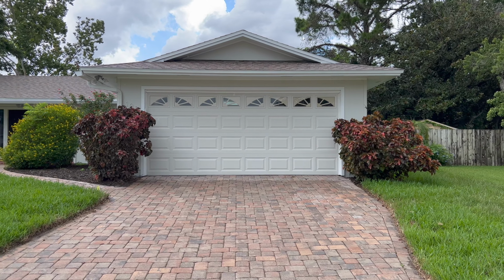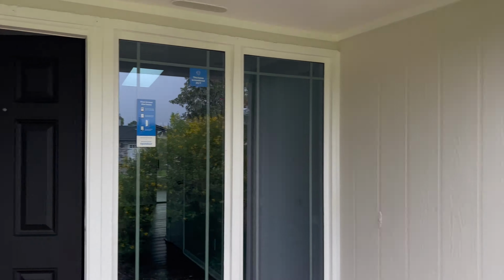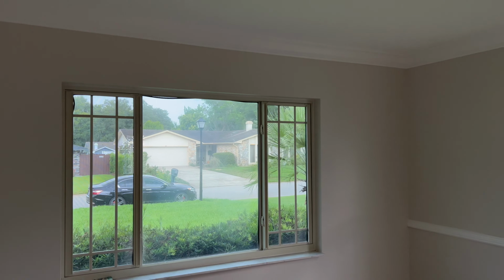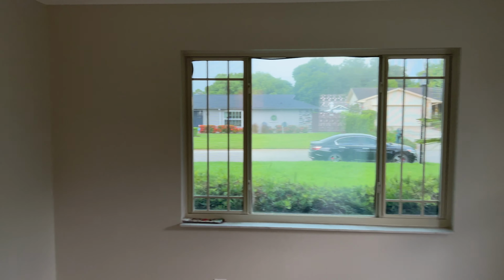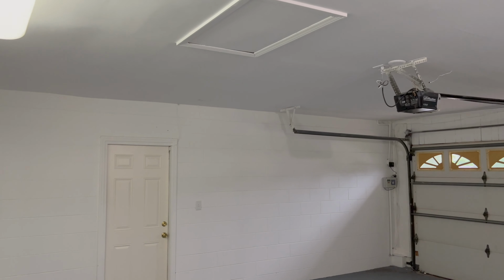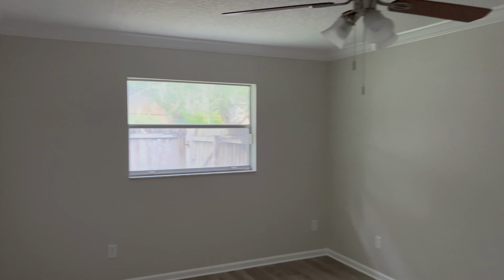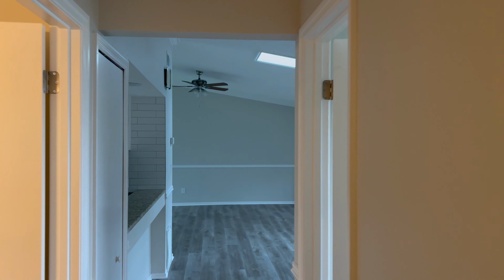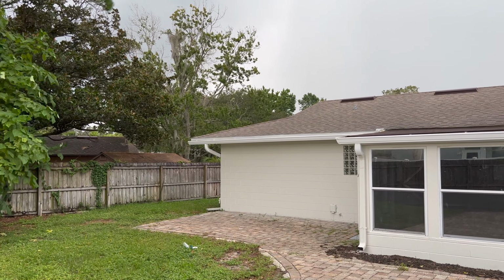Inside a Florida POOL HOME for $485,000!!!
In today’s video, we tour a Longwood, FL Pool Home on the market for under $485,000!

I hope you enjoyed this video and can see the different prices Central Florida has to offer compared to most other states.

Are you are Interested in buying or selling a property in the Orlando area?

Realtor: Richard Rodriguez
Robert Slack LLC
Real Estate Lic# SL3462230